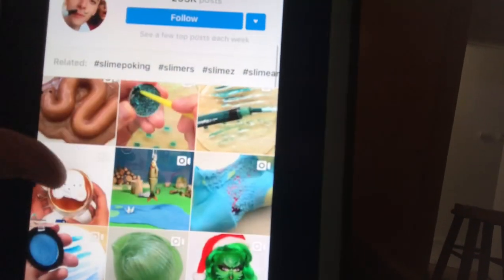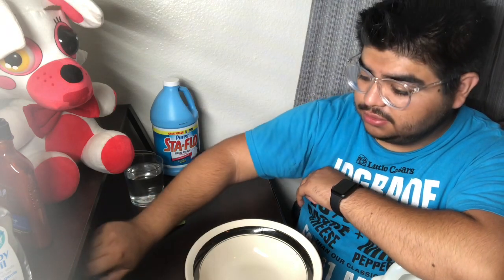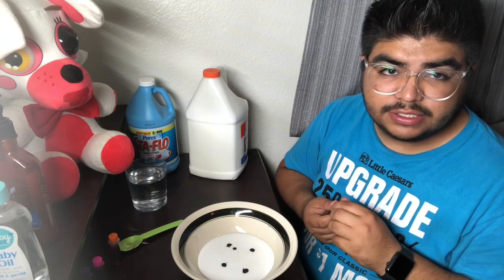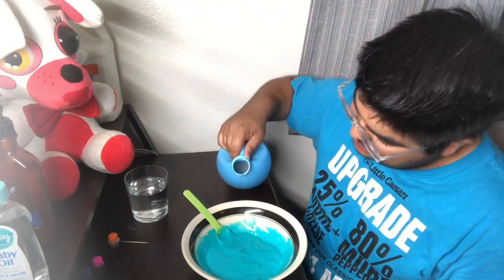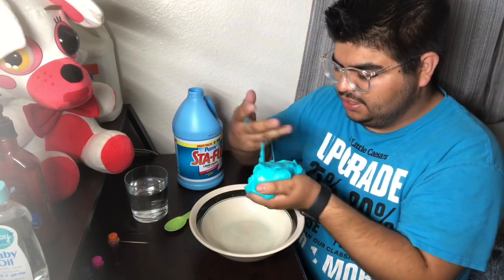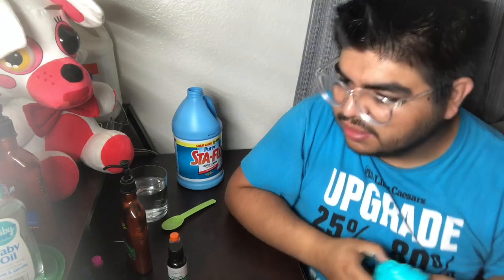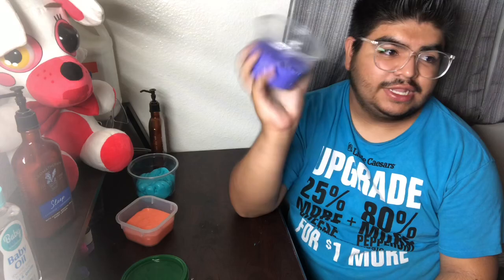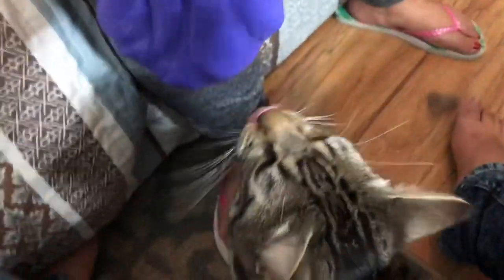How to make slime easy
Hi this is a video for slime I am making slime for the first time in six years I didn’t make it six years ago when I was in high school sophomore year but now I am doing it again and showing you guys how to make it PS add a little bit of water to make your slime a little bit more actually water to make it more like store slime

Love y’all and don’t be afraid to be bold